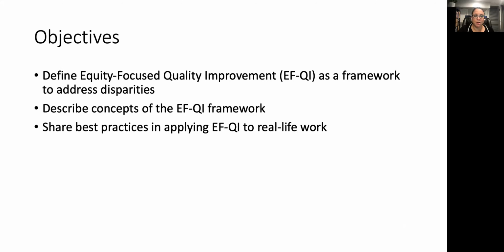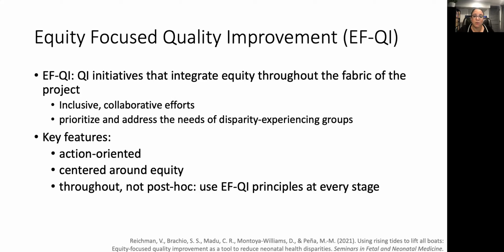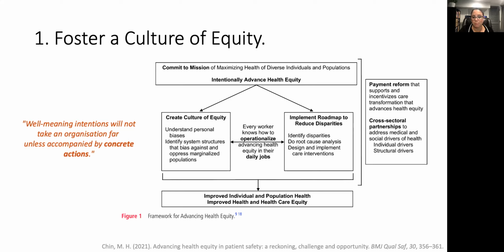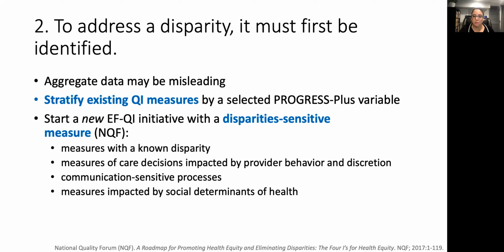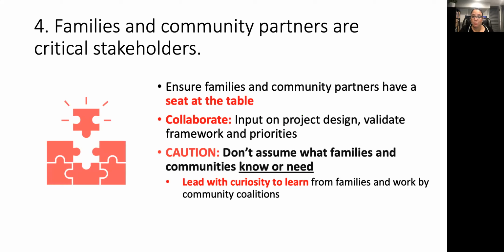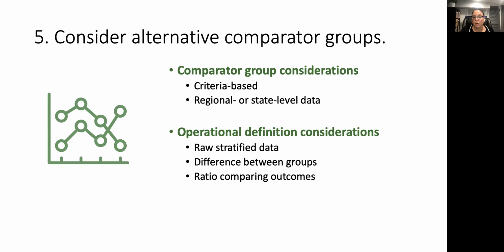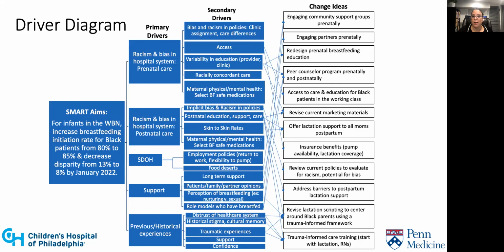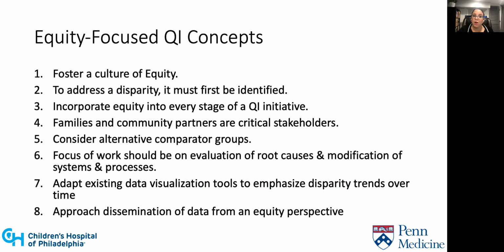CIN Partner Meeting Nov. 2021 – Prework Dr. Michelle-Marie Peña – Centering Equity in Quality Improv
The California Improvement Network (CIN) is a learning and action network that aims to advance the Quadruple Aim by identifying and spreading better ideas for care delivery, and by strengthening relationships between commercial and safety-net provider and health plan communities in California.
CIN’s November 2021 Partner Meeting focused on centering equity in health care improvement. The objective was to increase knowledge, share current efforts, and identify action steps to lead, or support, health organizations in integrating health equity into care improvement efforts. The event included five recorded presentations.
In this recording, Dr. Michelle-Marie Peña presents a journal article by herself and colleagues titled, “Using rising tides to lift all boats: Equity-focused quality improvement as a tool to reduce neonatal health disparities.” She outlines eight key concepts for centering health equity in quality improvement projects.